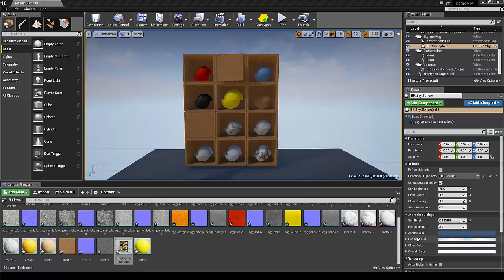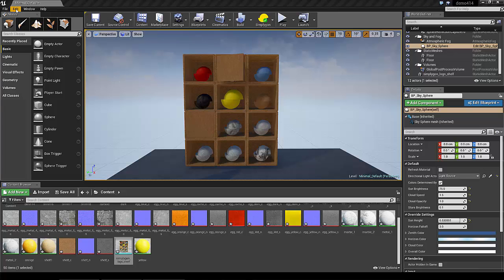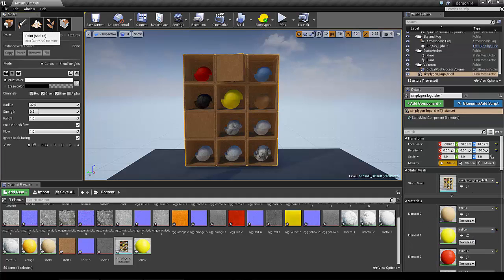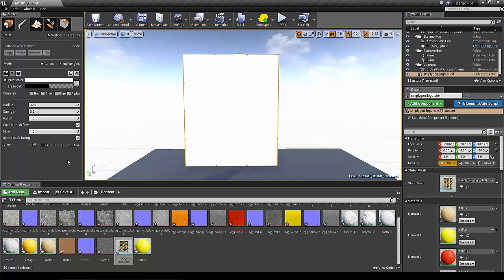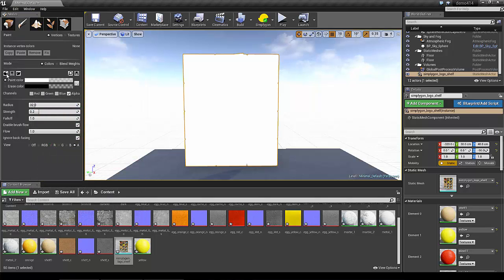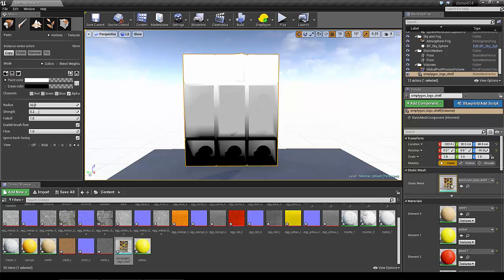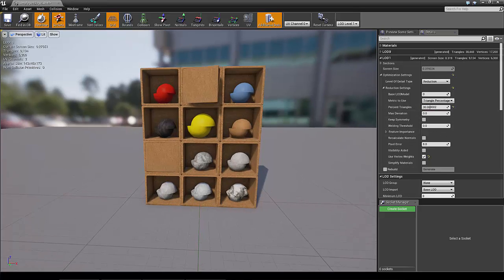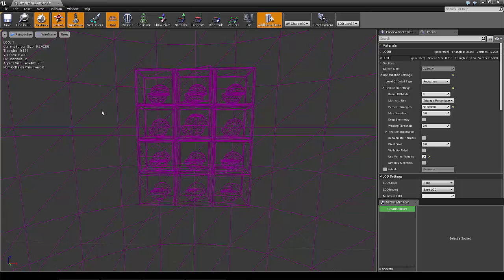Simplygon 8 - [Advanced Integration] Vertex Weights in Unreal Engine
A demonstration of vertex painting in Unreal Engine